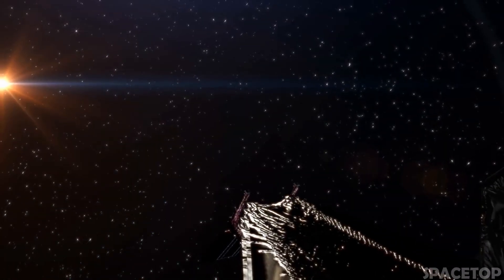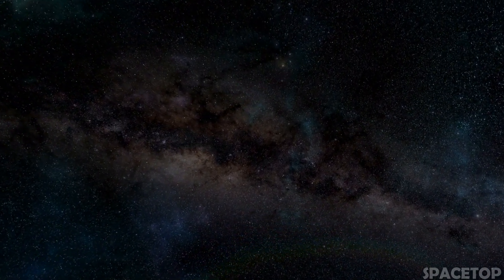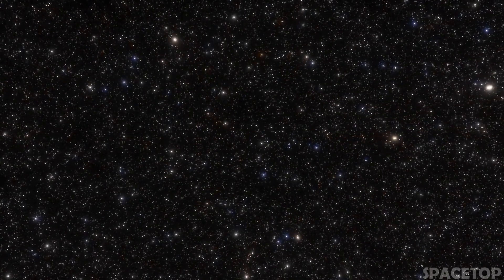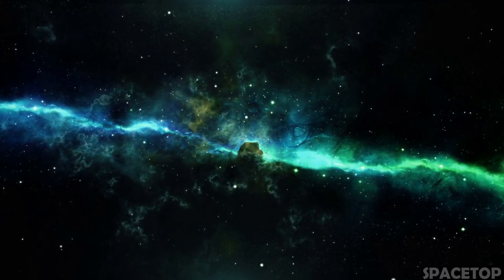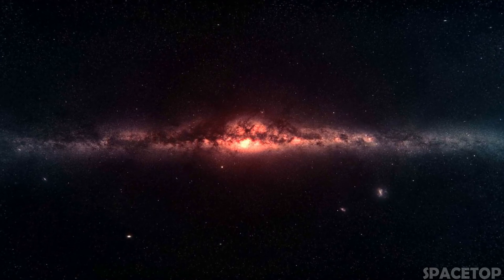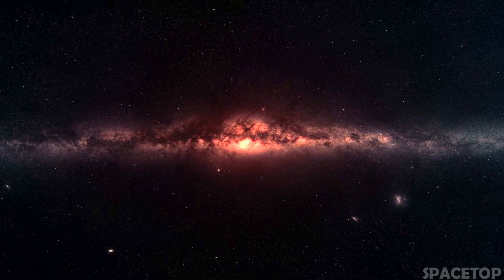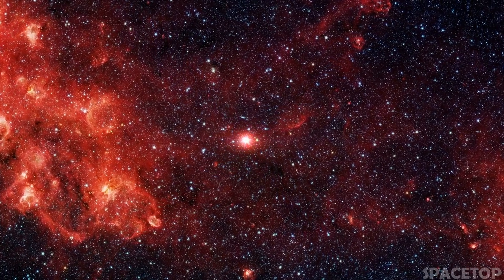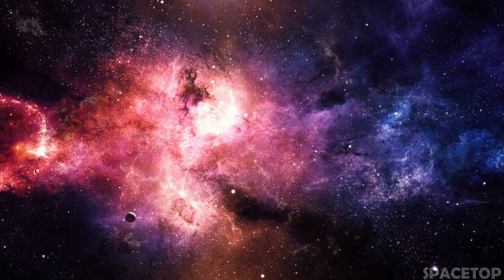"Big Bang Is Over!" James Webb Telescope Finds Hint Of Another Universe At The Edge Of The Universe!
"The Big Bang is over!" The James Webb Telescope Has Discovered A Hint Of Another Universe At The Edge Of The Universe! Astronomers were shocked after recent images revealed a stunning discovery: it was discovered that in the early universe there was a huge galaxy, eclipsing even our Milky Way, and a galaxy the size of only a few percent of the size of the Milky Way, which was considered too tiny to exist! The unexpected observation caused a real shock in the astronomical community, and scientists are struggling to explain how such a cosmic strange couple could end up in the same space area. Guys, we tried very hard on this video and hope for your support in the form of likes and subscriptions to the channel. Well, I just want to wish you a pleasant viewing.

00:00 - Mysterious images of the James Webb Telescope
01:01 - Mysterious Galaxies
05:40 - How Did the Universe Come Into Being?